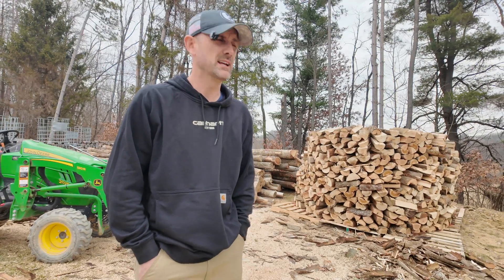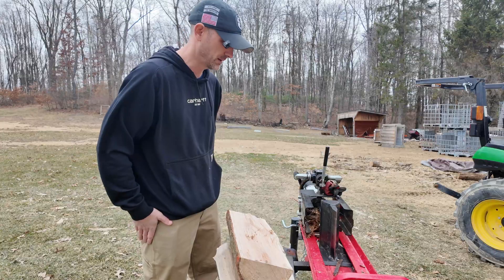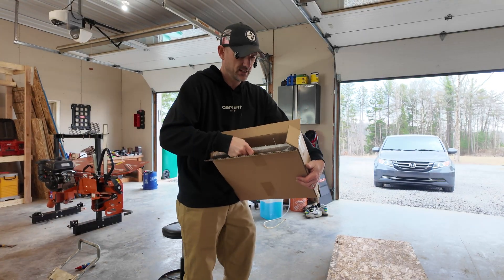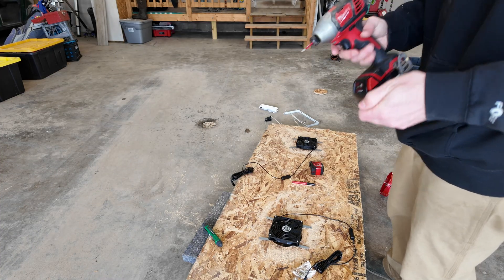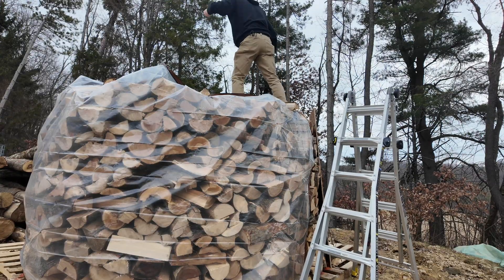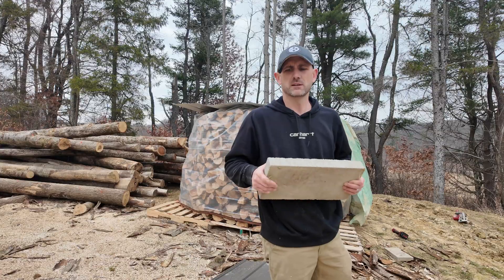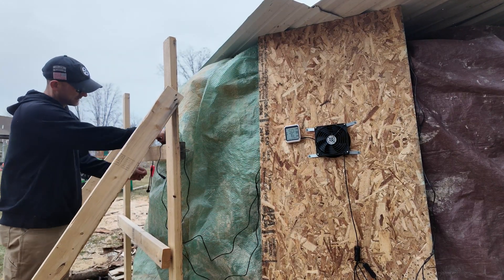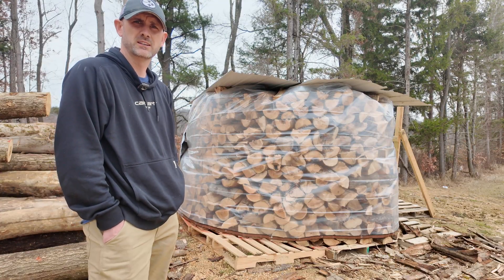🔥 Holz Hausen Firewood Stack + Solar Kiln – Season 2 Begins! 🌞🪵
We’re back for Season 2 of our firewood drying experiments, and this time, we’re combining the Holz Hausen firewood stack with a solar kiln! 🌞🔥 Will this unique stacking method improve airflow and seasoning speed? Will the solar kiln supercharge the drying process? Let’s find out!

In this video, we’ll build a traditional German Holz Hausen (aka Holzhaufen) firewood stack and integrate it into our solar kiln setup. We’ll go over the benefits, stacking technique, and expected drying times—plus, we’ll compare results with other firewood seasoning methods.

💬 What do you think? Will this setup work better than a standard stack? Drop your predictions in the comments!

🔥 Central Boiler Classic Edge 550
🚜 John Deere 2025R Compact Tractor